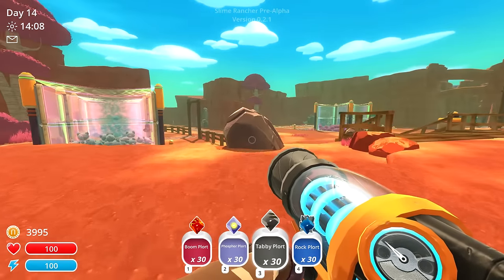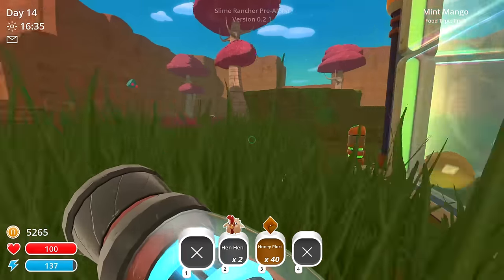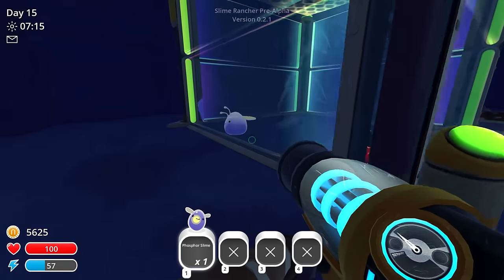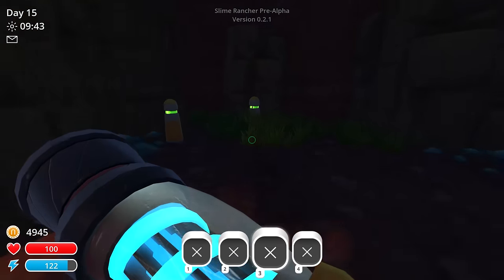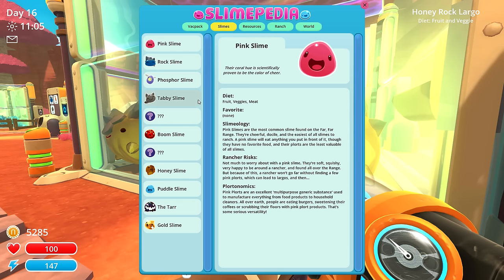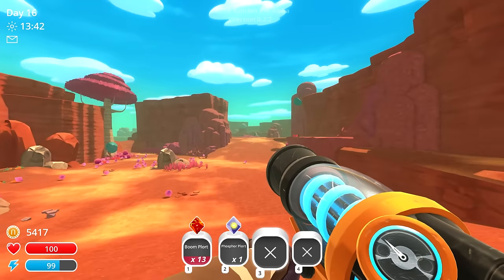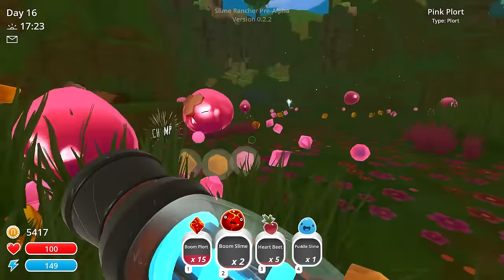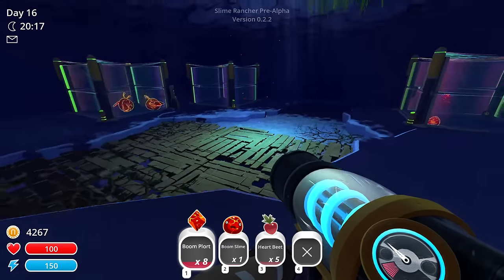Slime Rancher Gameplay - #13 - Slime Hybrids! - Let's Play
Welcome to my Slime Rancher Let's Play! Slime Rancher is the tale of Beatrix LeBeau, a plucky, young rancher who sets out for a life a thousand light years away from Earth on the 'Far, Far Range' where she tries her hand at making a living wrangling slimes. With a can-do attitude, plenty of grit, and her trusty vacpack, Beatrix attempts to stake a claim, amass a fortune, and avoid the continual peril that looms from the rolling, jiggling avalanche of slimes around every corner.

-Countless slimes everywhere. Maybe too many if we're being honest.